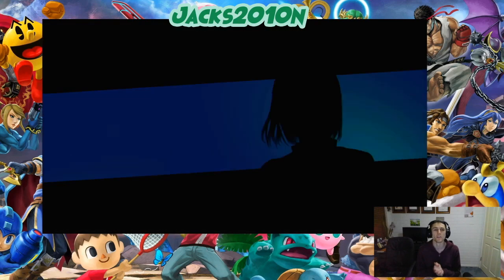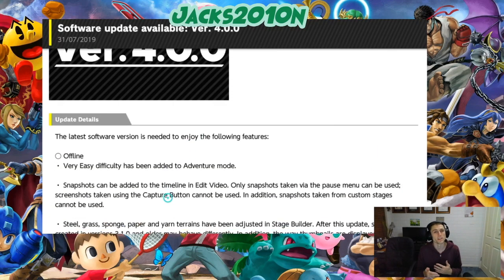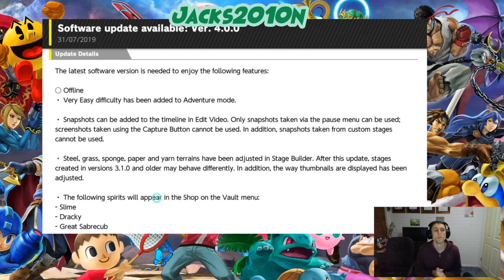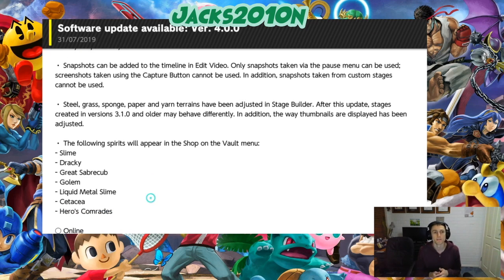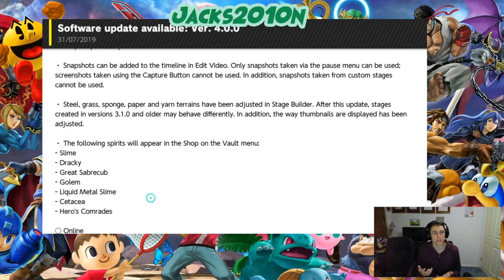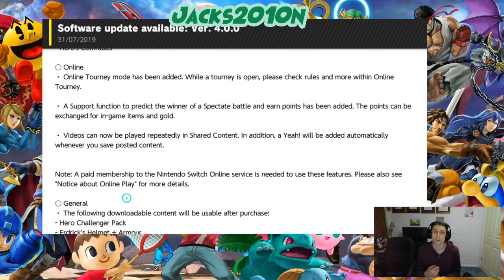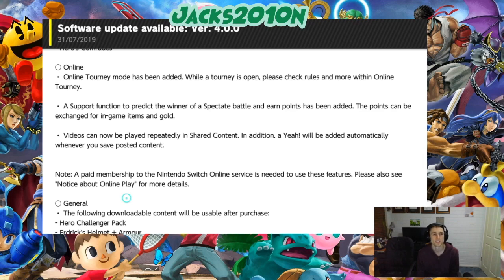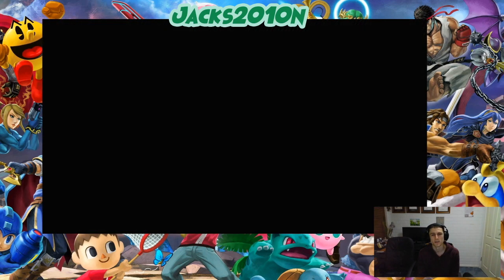Smash Bros 4.0 Update - New Fighter HERO! gameplay and guide to the new update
Today we have Hero gameplay and a tour of the newly updated smash bros Ultimate version 4.0.0

I can't wait to see what everyone thinks of Hero and how they will use him in new and creative ways to dominate in the smash scene.